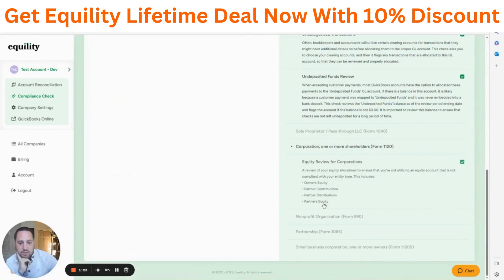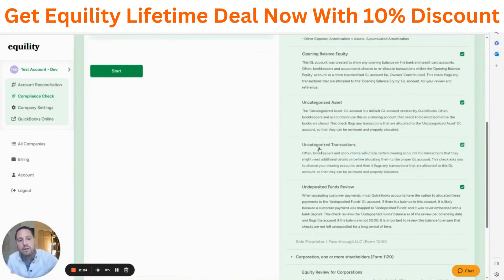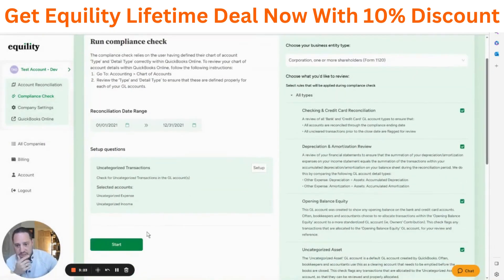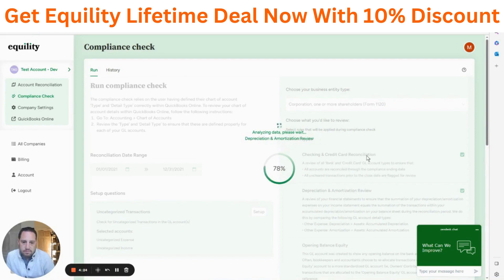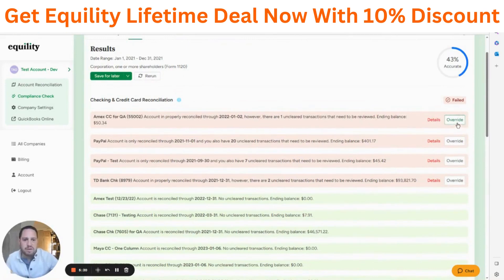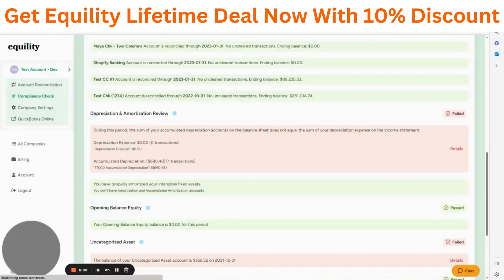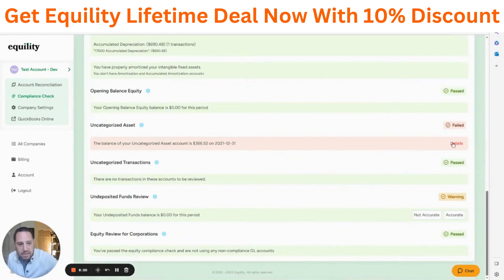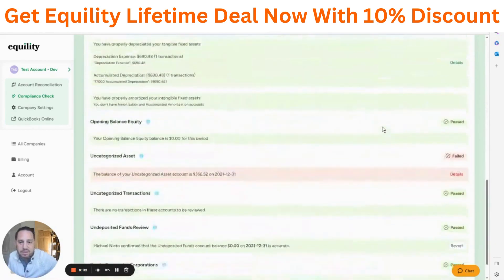Equility Lifetime Deal $15 - Verify your business financial statement accuracy with one click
If you are looking for an Equility lifetime deal or an Equility review. You came to the right place on lifetime deal updates. Now New AppSumo offers Equilityhq lifetime deals for you with discounts. If you need Equility appsumo lifetime deal, check it out right now

Transforming small-business financial compliance through real-time analysis of cloud-based financial statement accuracy.

In this video, we're offering a $15 Equility Lifetime Deal to help businesses verify their financial statement accuracy.

With this Equility Lifetime Deal, businesses can easily verify their financial statement accuracy with just one click. This is a great way to make sure that your business is complying with all the necessary financial regulations!

Don't miss out on this great opportunity to get your business ahead of the curve! Claim your Equility Lifetime Deal today!